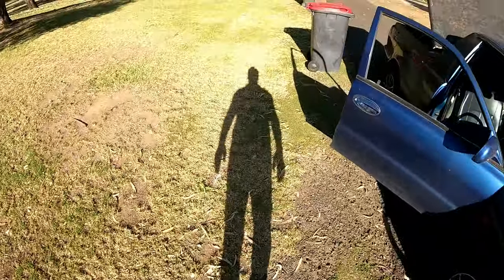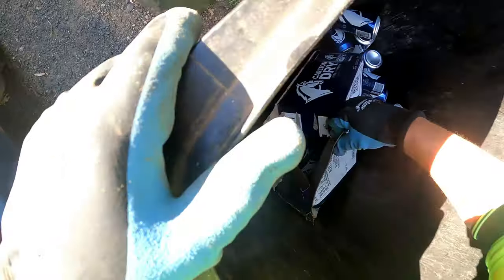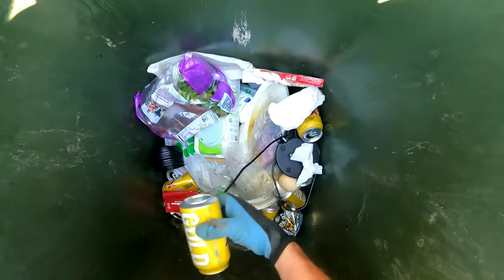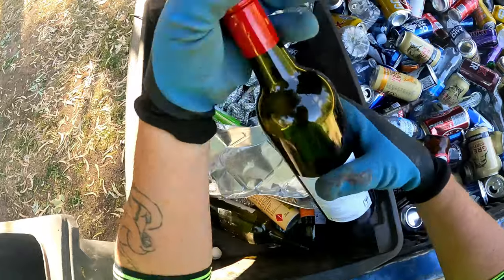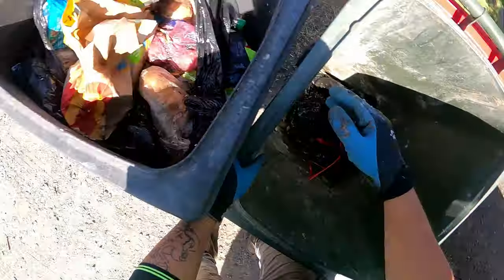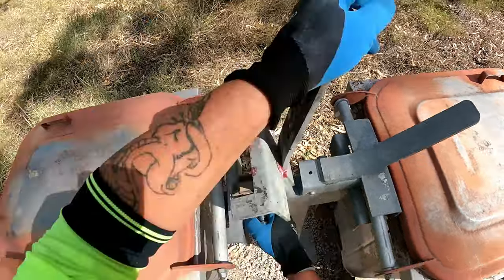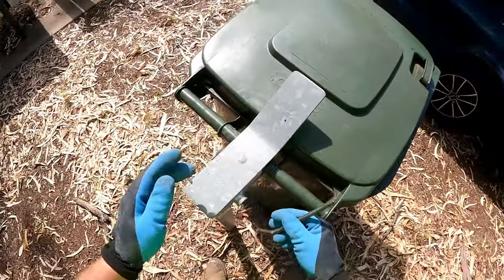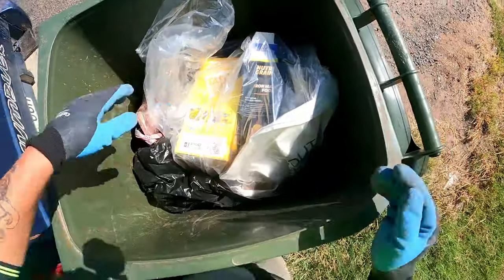Dumpster Diving Part 2 That's All Most Good Enough